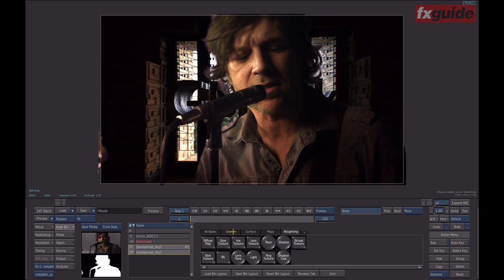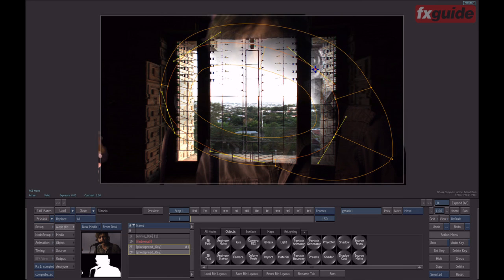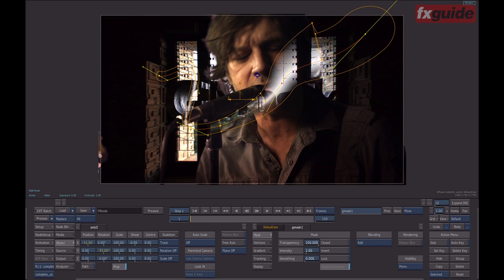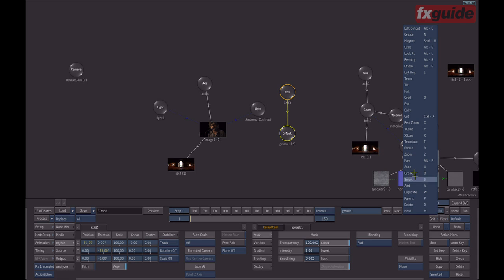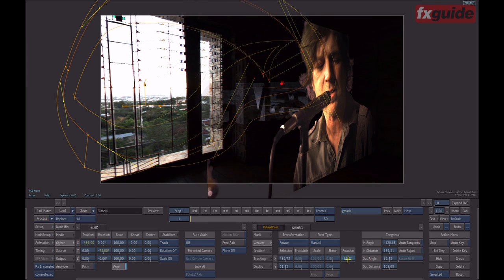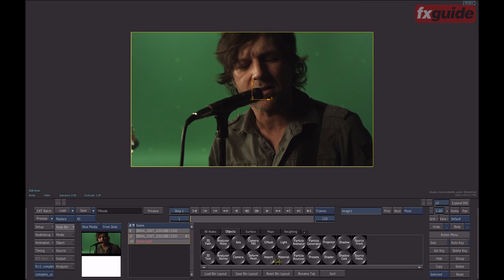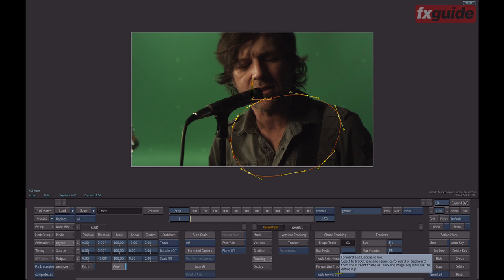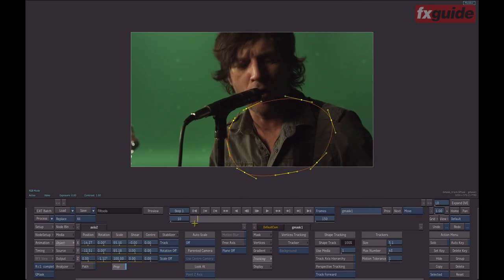2012 Gmask Improvements